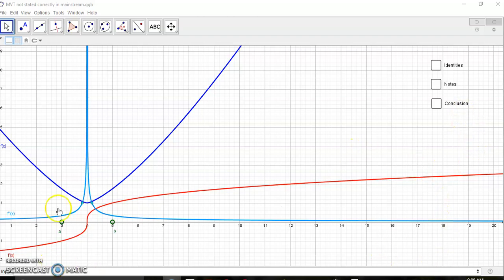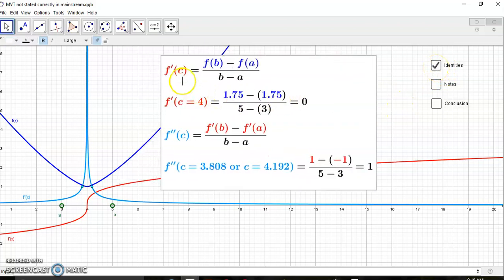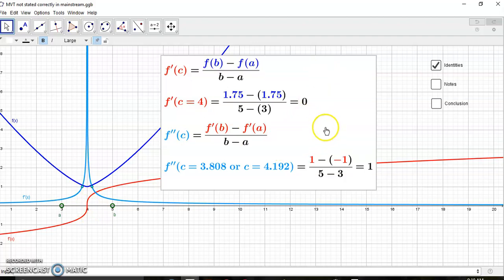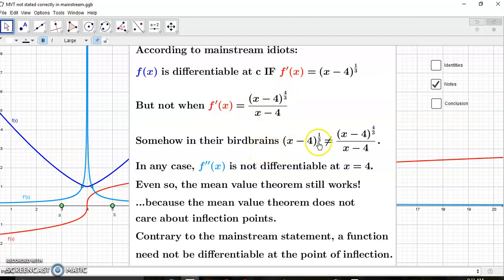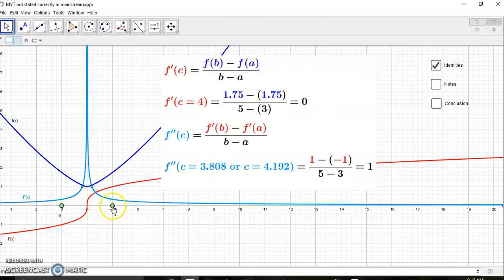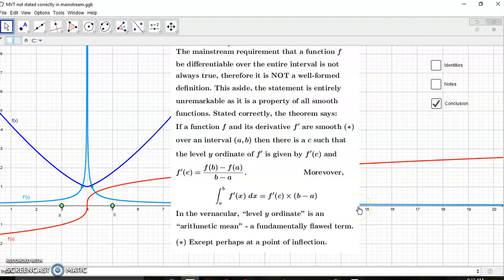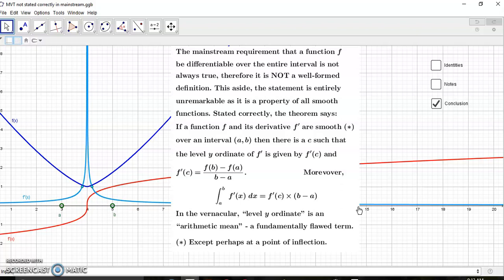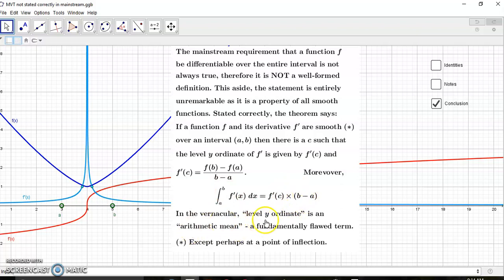The mainstream statement of the Mean Value Theorem is incorrect, never mind unremarkable.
Mainstream mathematics are arrogant, incompetent, incorrigible and unbelievably stupid. It's true in their case, that stupid cannot be fixed.

You can thank me for enlightening you by contributing credits or currency here: